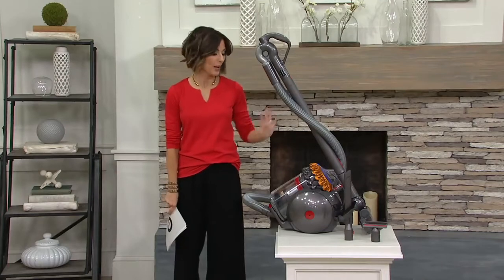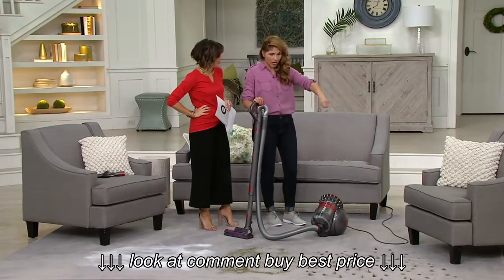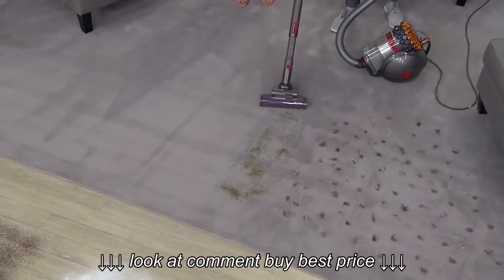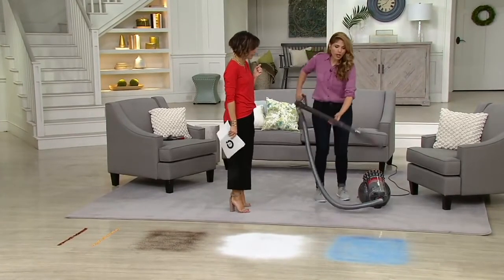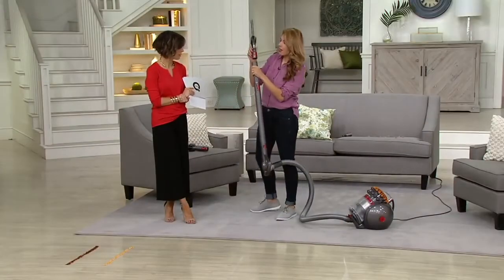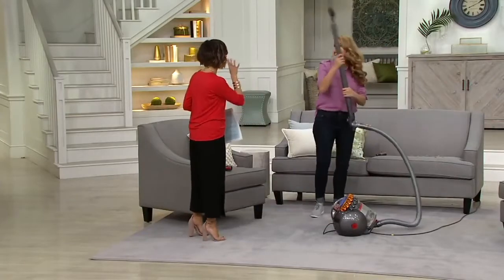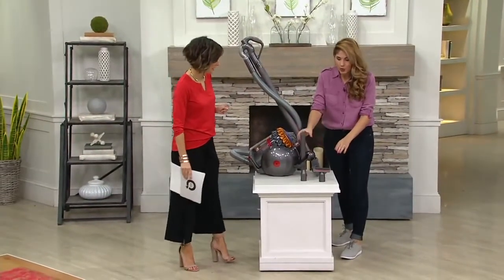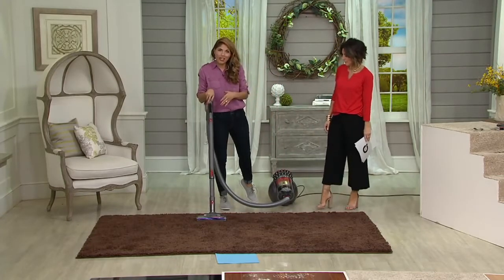Dyson Big Ball Multifloor Canister Vacuum on QVC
Dyson Big Ball Multifloor Canister Vacuum on QVC, Dyson Big Ball Multifloor Canister Vacuum on QVC